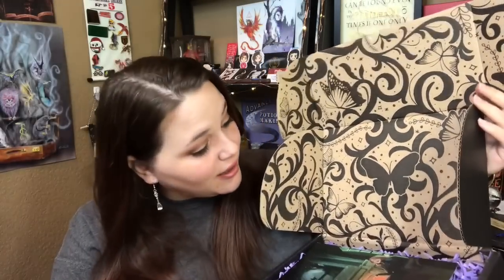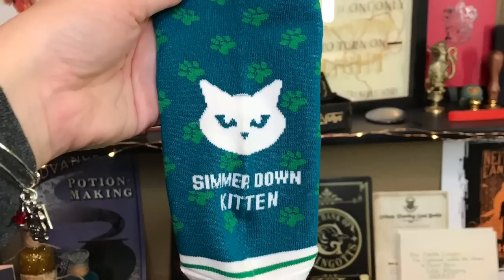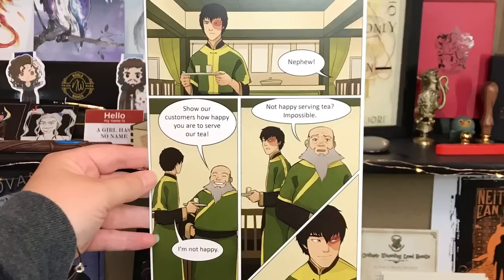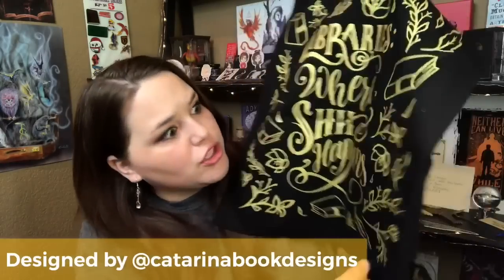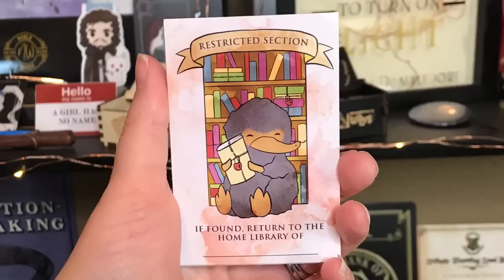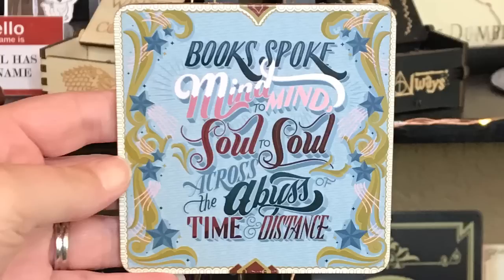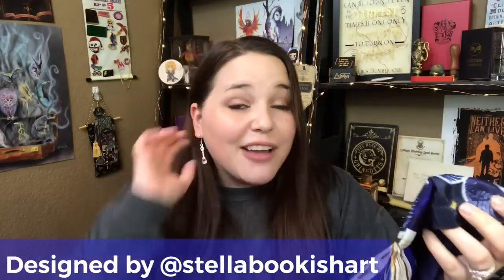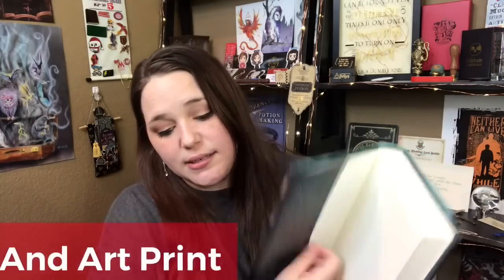FairyLoot Vs. LitJoy Crate Vs. OwlCrate | The Ultimate Book Box Battle | Book Box Unboxing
Hey guys! In this video you will see me battling FairyLoot, LitJoy Crate, and Owlcrate to see which box, in my opinion, is better for the month of June!